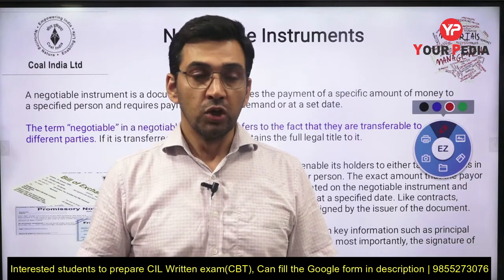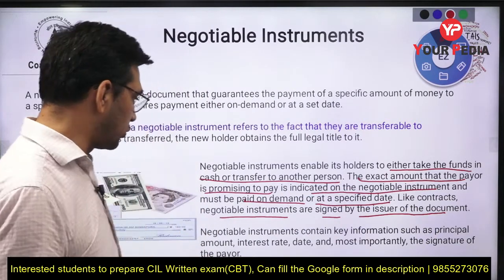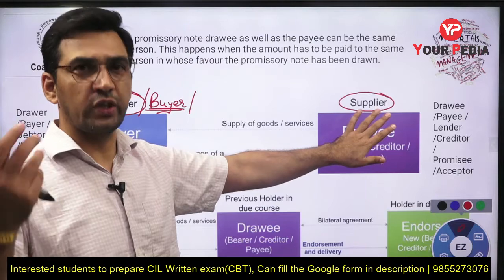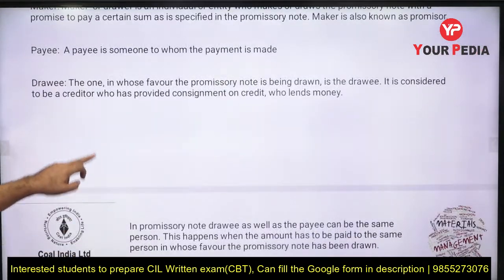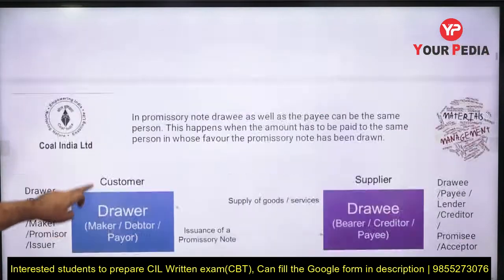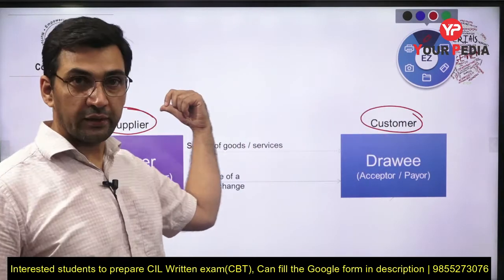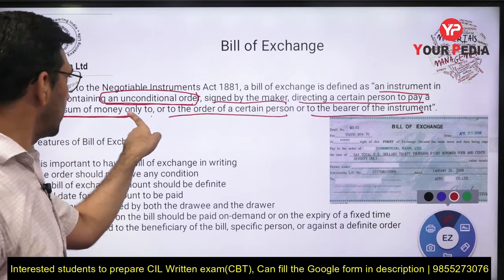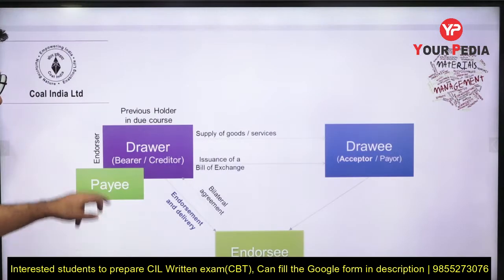Negotiable Instrument | CIL Materials Management | CIL Materials Management Trainee written exam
Negotiable Instrument  | CIL Materials Management Module Launched | Materials Management CIL MT Recruitment 2022 written exam preparation with YourPedia | CIL Materials Management: Syllabus, Strategy, Eligibility | Exam Details | CIL MT Recruitment 2022. Material Management | Exam Details | CIL Recruitment 2022 | Management Trainees Notification 2022 | Coal India Limited Recruitment 2022 | CIL MT Vacancy 2022 | CIL Management Trainees Notification 2022 Out | Full Details

Interested candidates to prepare for CIL CBT 2022 Exam for various Disciplines, fill this google form